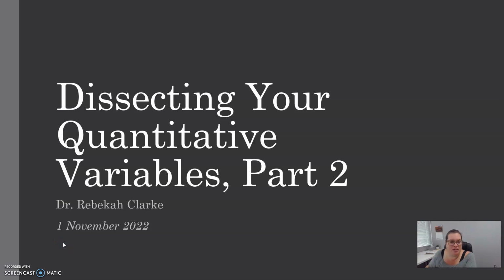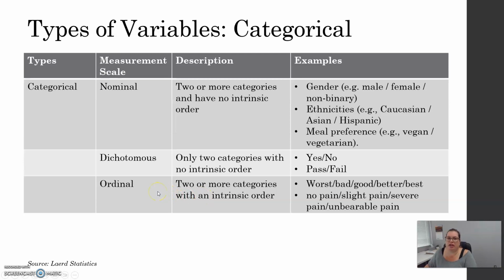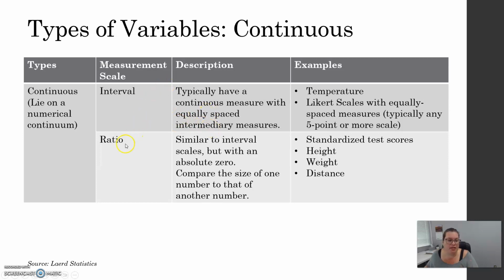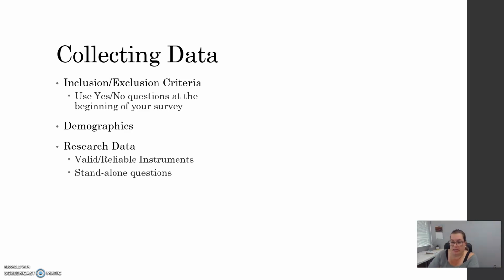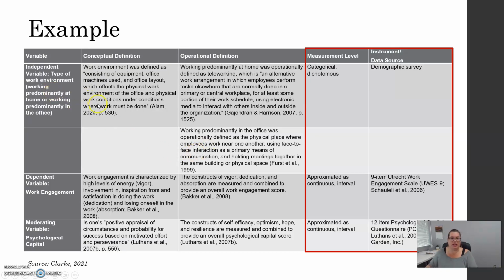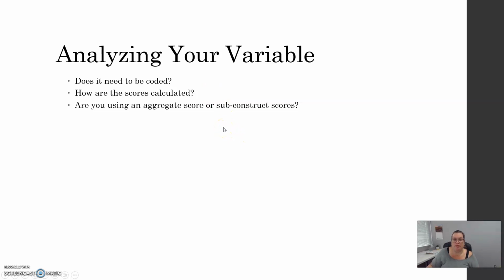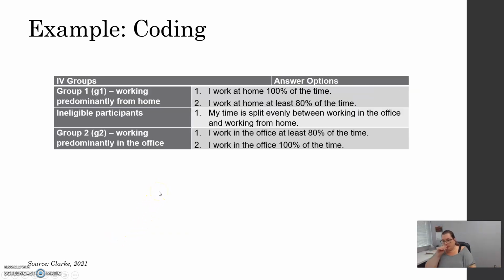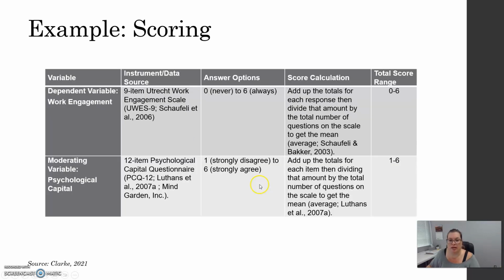Dissecting Your Quantitative Variables, Part 2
In this video, I talk about types of variables and measurement scales as well as ways to collect the data and how the data should be scored. The goal of this video is to help learners think about the variables they want to study and prepare themselves to describe their variables in Chapter 3 of their dissertation.